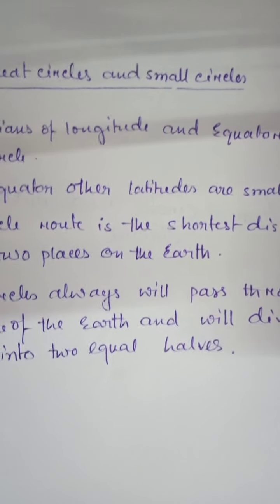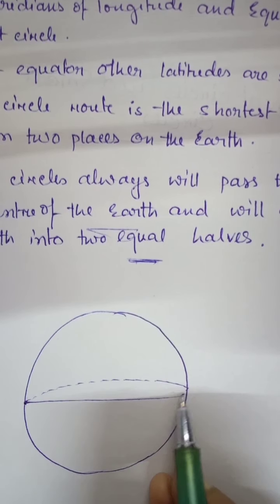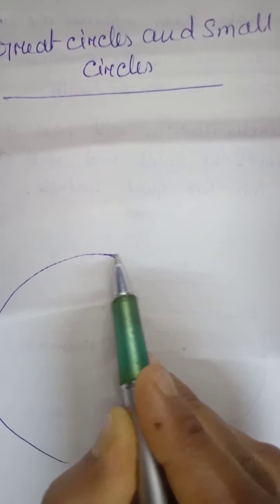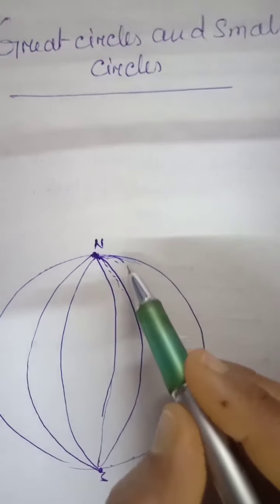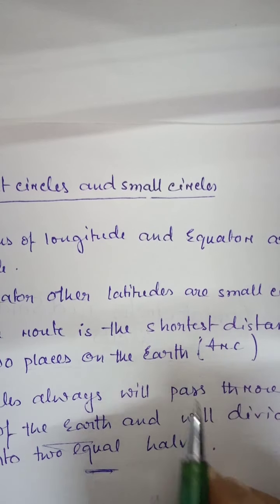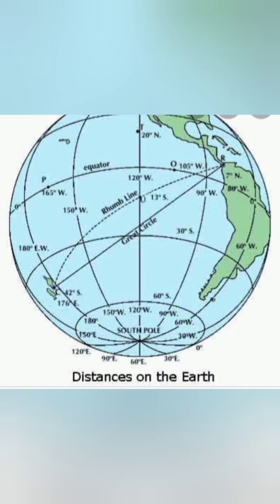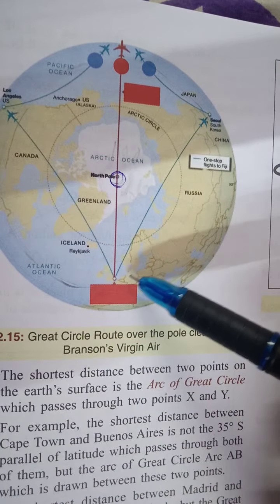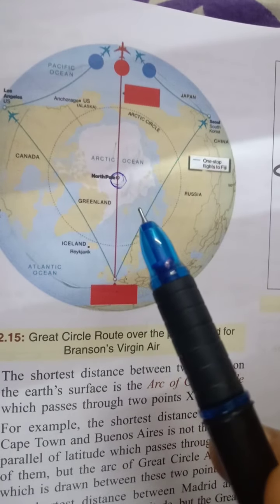Great circles and small circles.( Geographical Grid- Latitudes and Longitudes)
Dear students, here in this video I have explained about great circles and small circles. To see all parts of this chapter click on the given link-@ keep learning be focused-